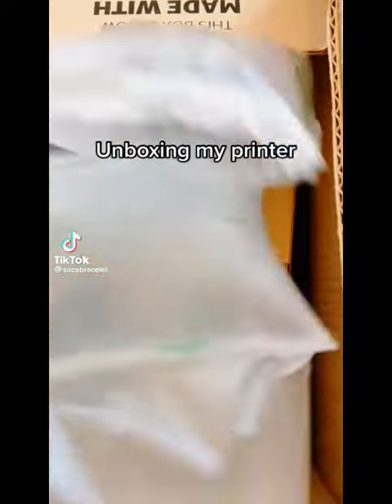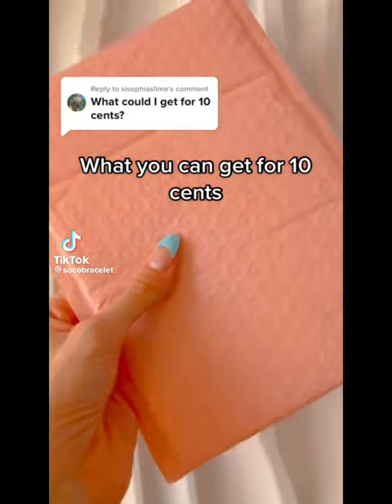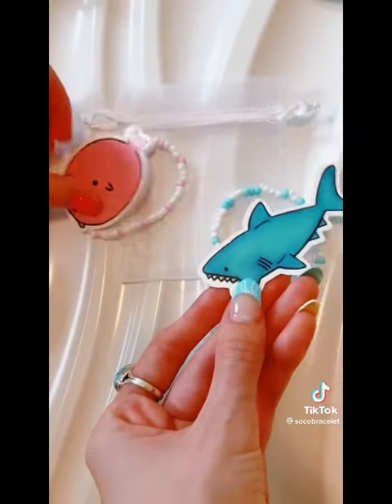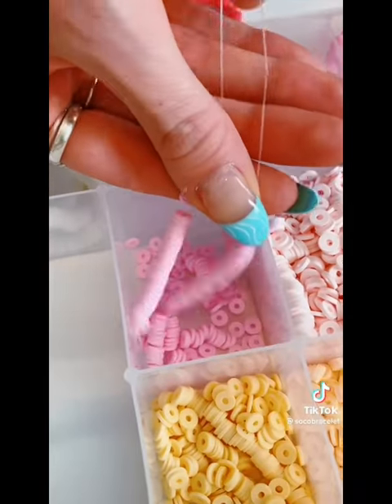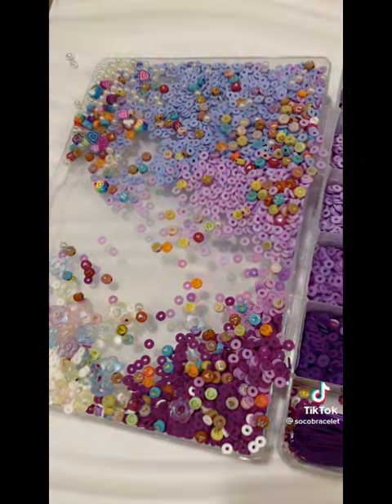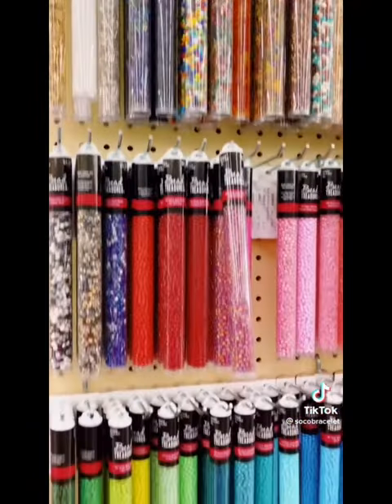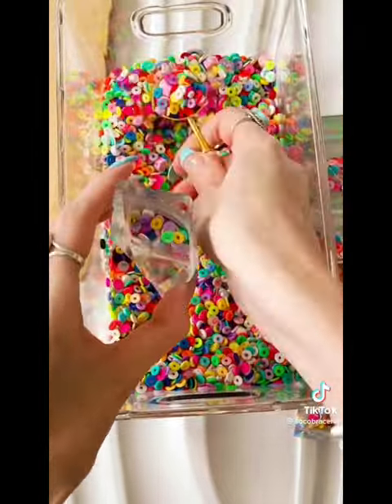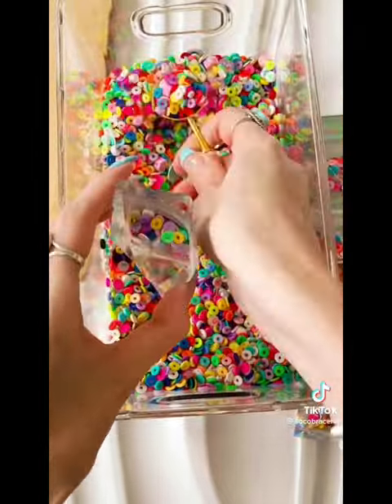SoCo Bracelet Compilation￼ ✨ PART 1